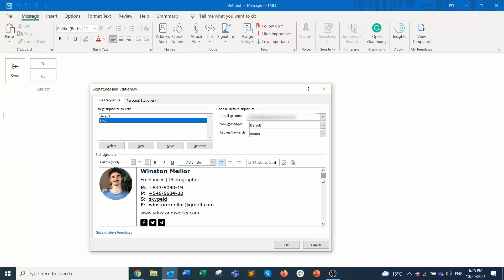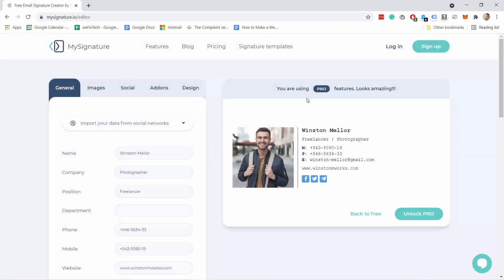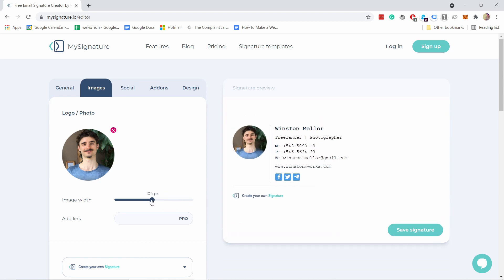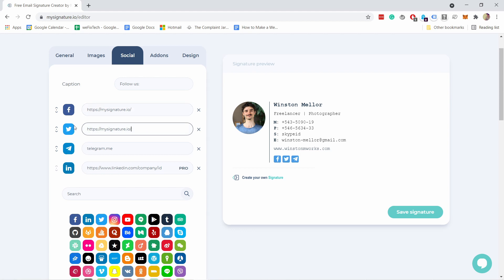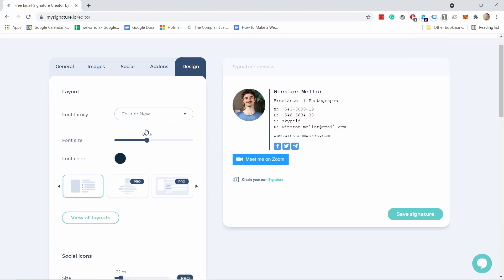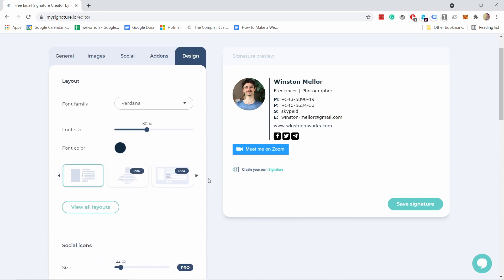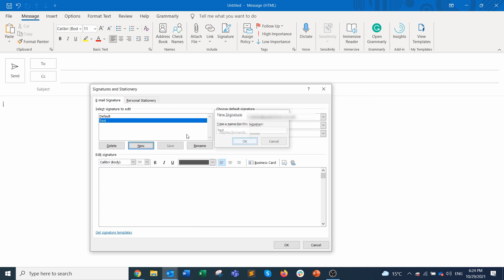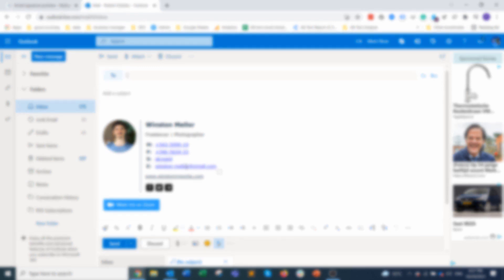Design a professional Email Signature for Outlook (Windows & Web)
I’ll show you how to design a professional Email Signature for Gmail & Google Workspace, it will include Images, Social Icons & Logos. And it’s totally free.

The signature is fully customizable and you won’t need any code as we will use an easy email signature builder. And there are plenty of designs to choose from and some are totally free templates.

I choose to use a tool for designing the email signature because Outlook has a really bad editor. And it’s much easiest to just use a tool and copy the signature.